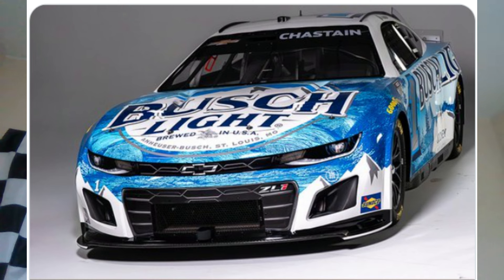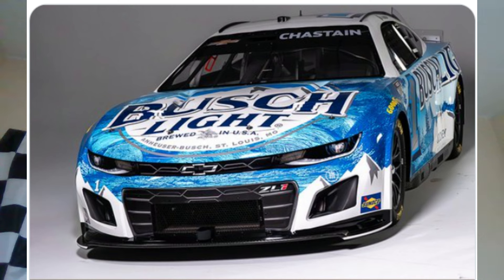Ross Chastain's 2024 Busch Light Scheme Revealed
Ross Chastain's Busch Light Scheme Has Been Revealed